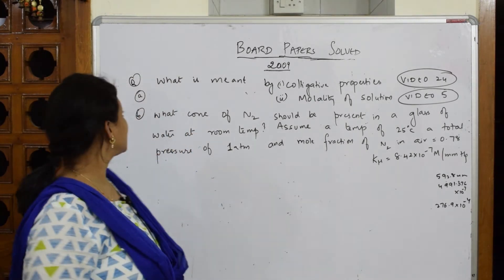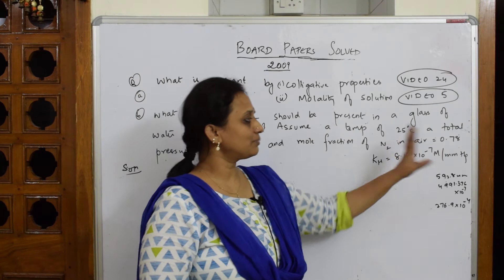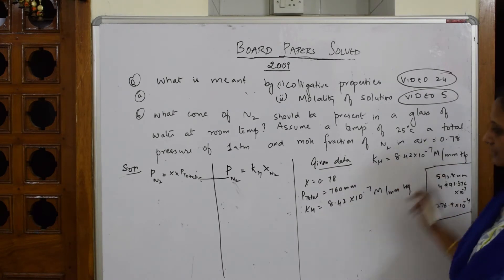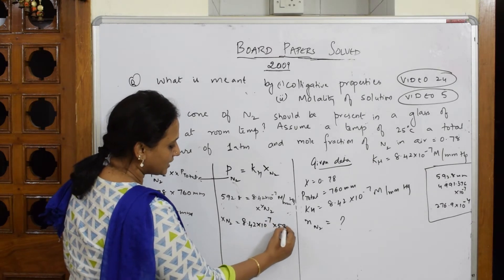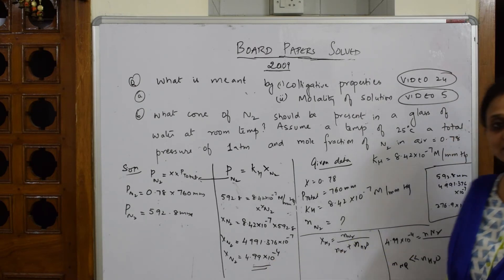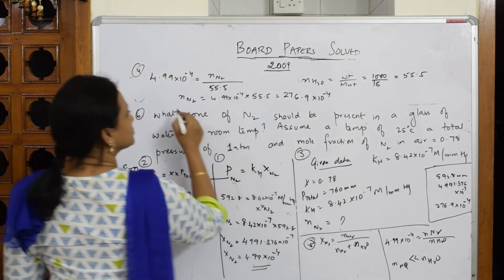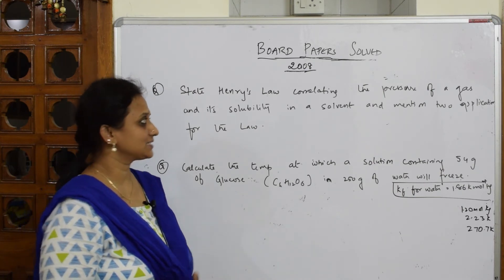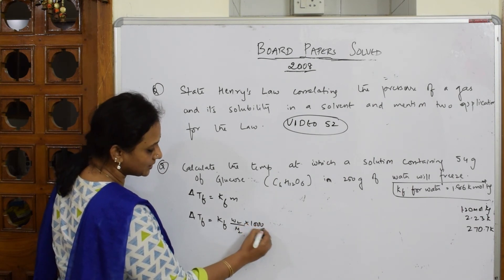🔥🔥 Solutions - Unit-2 | chemistry | class 12| ANSWER the PAPER in a better way | 2008 Board paper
BIOMOLECULES

 CHEMICAL BONDING